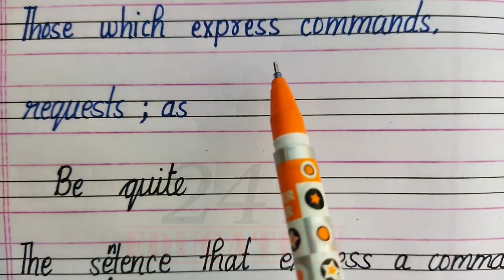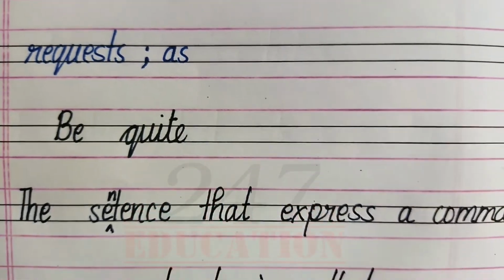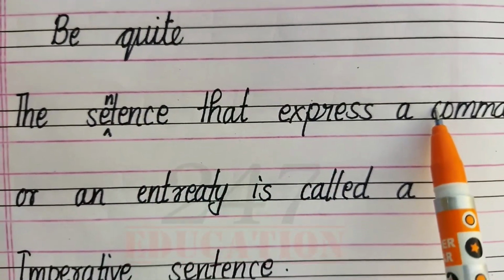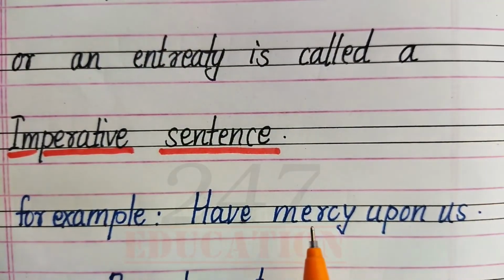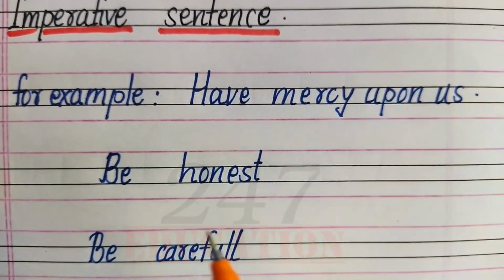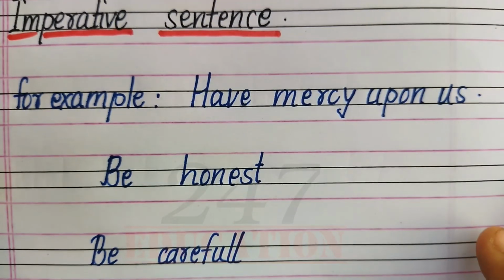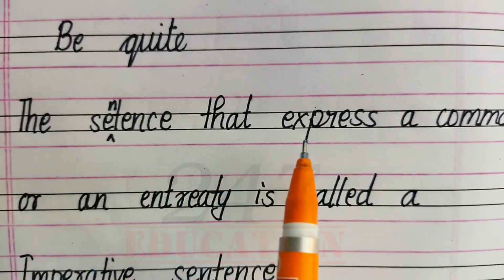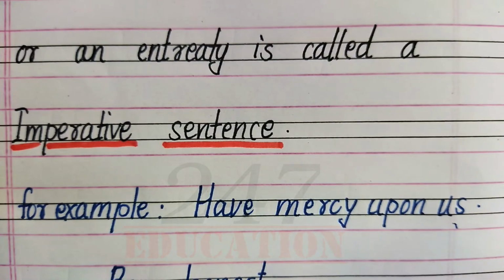What is imperative sentence/definition of imperative sentence in English grammar/imperative sentence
🙏स्वागत है आपका अपने चैनल पर🙏
      🔴 247 Education🔴
                 is about
✍️ Explaining topics
✍️All type of essay speech slogan etc

•Cello Ball Pen
•Pilot O5 Roller Ball Pen Pack of 5
•Pilot V7 Roller Ball Pen Pack of 5
•Pilot V5 Liquid Ink Roller Ball Pen -Blue
•Brustro Calligraphy Pen Set of 12
•Mungyo Calligraphy Pen Set Of 12
•Cello Deco Gel Pen Jar Pack of 25 Pens
•Classmate Octane Glide Gel
•Classmate Long Book - Unruled, 160 Pages,
•Classmate Long Notebook - Soft Cover, 120 Pages,
•Classmate Long Notebook 240 Pages, Single Line - Pack of 6
•Camlin 4019272 Kokuyo Brush Pen, 12 Shades
•Faber-Castell Connector Pen Set - Pack of 25